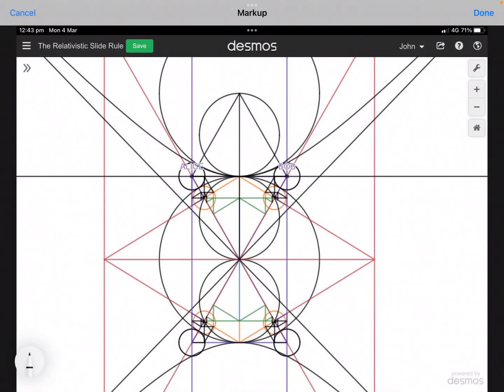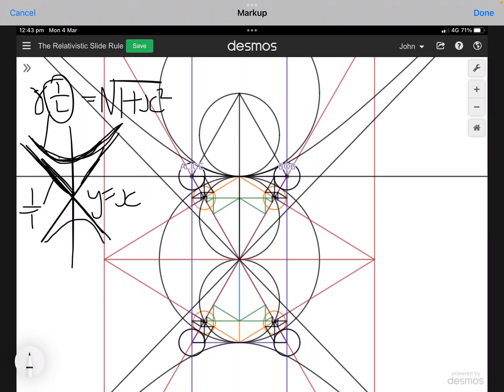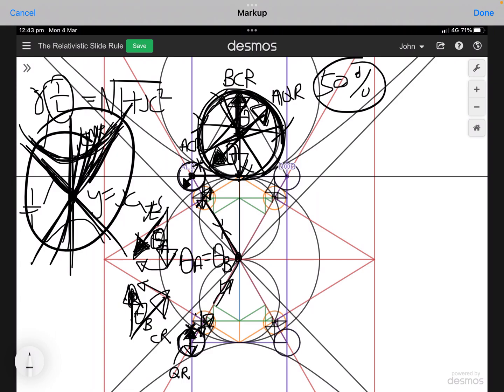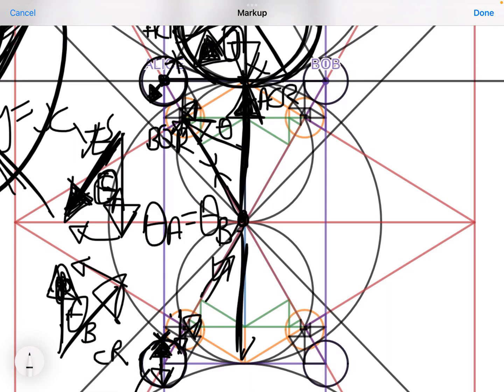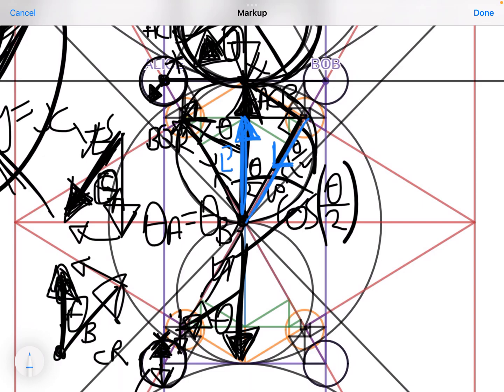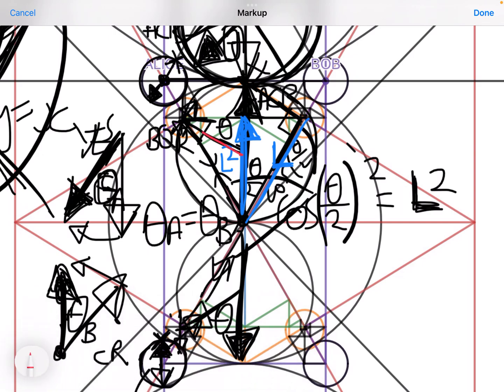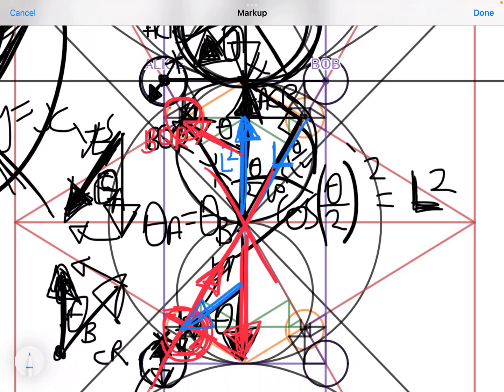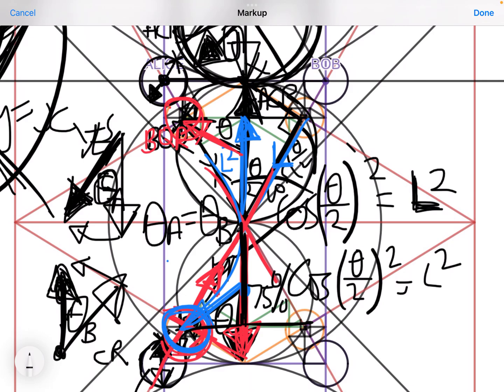How the Relativistic Slide Rule (RSR) works 13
ENTANGLED PARTICLES (hidden quantum variables)

I’m using Roger Penrose’s example of spin 1/2 particles being measured in different locations in spacetime and how quantum information (conservation of momentum) must be passed to each other by travelling backwards in time along their light cones to a single shared event then travelling forwards in time out to their separate measurements. So that these hidden quantum variables determine the shared probability of a successful measurement, chosen at random (with free will) by each detector.

Latest version of RSR (set up for this video)